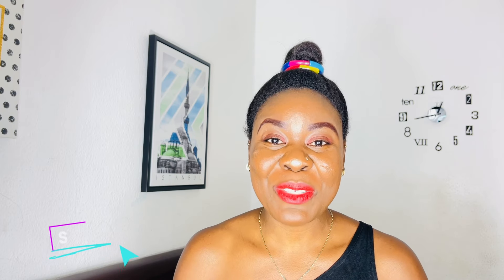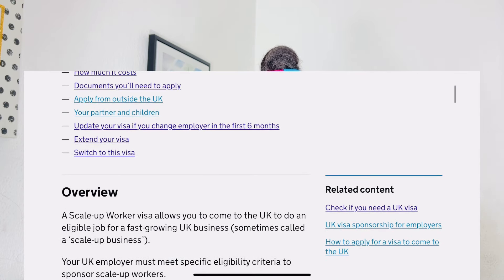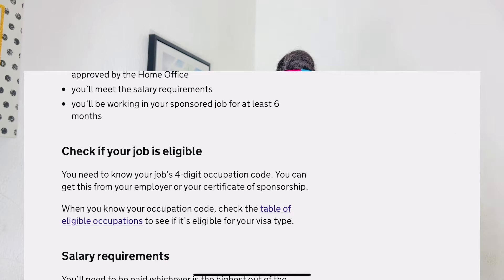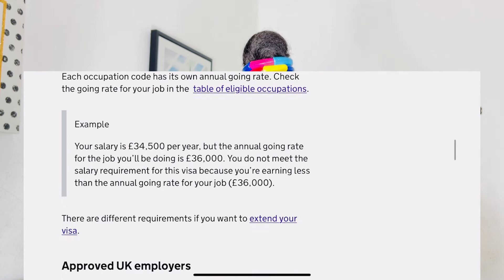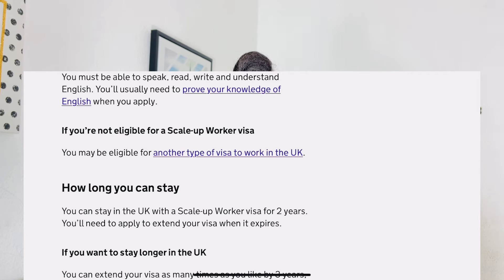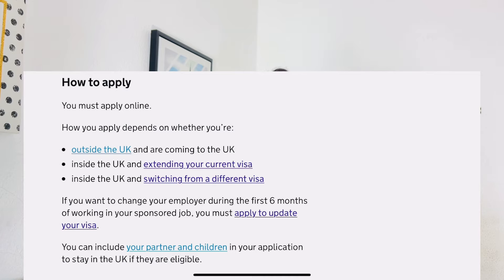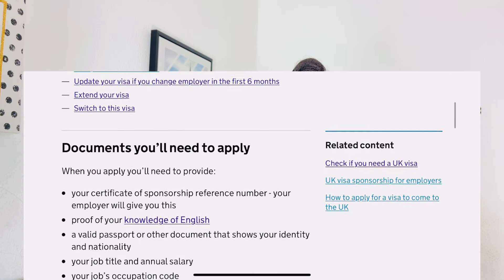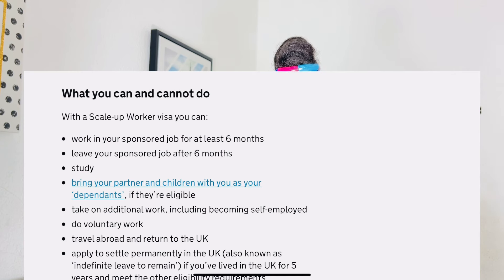UK Scale-Up Visa/Migrate to the UK in 3 weeks without Sponsorship with your family / NURSE QUEEN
Excitingly!!! The first ever UK fast track visa has just been launched 😊.The UK Scale-up Visa is the easiest Pathway for migration.

Thank you all for your immense support 🙏.
Please make sure you watch till the end 🤩.
As always don’t forget to turn on your notification button so you don’t miss any upcoming videos from me 🥰 ... You may consider watching other exciting videos on my channel ;-)

⏰ Time Stamp
0:00 - Introduction
2:00 - UK Scale-up Visa
3:45 -  Eligibility
5:34 - Criteria
9:52 - Duration
11:18 - How to apply
17:32 - What you cannot do
19:00 - Conclusion

💫 Buy “Super Thanks”
💫 Purchase items on my Spreadshop
💫 Shop on my websites
💫 Watch all Ads on my videos
💫 Watch all my videos
💫 Send products to me for review
💫 Use my discounted code to make purchase